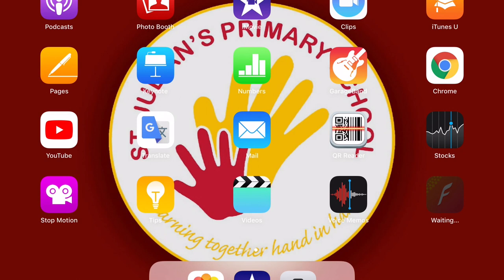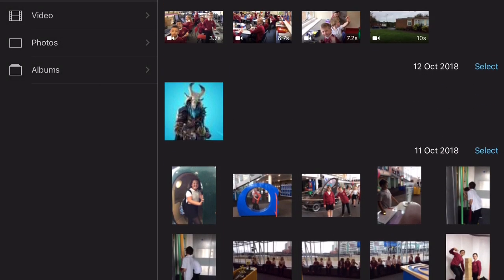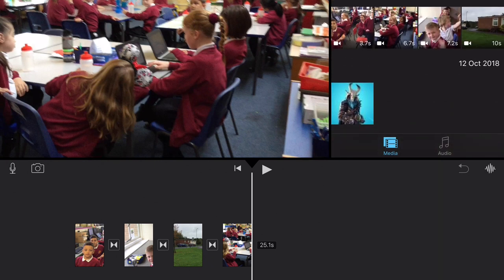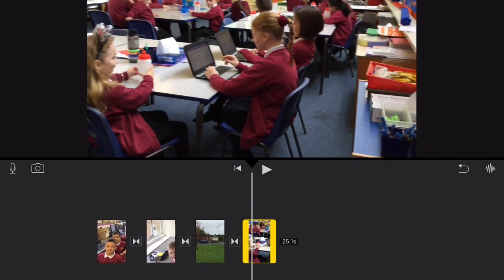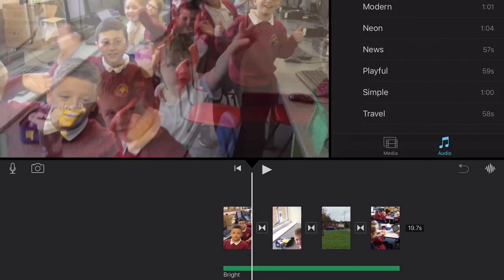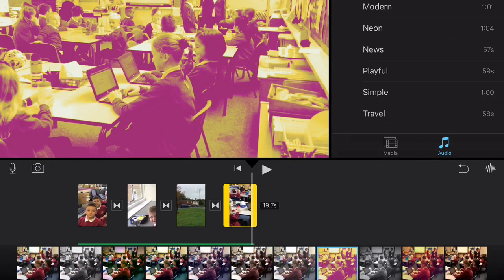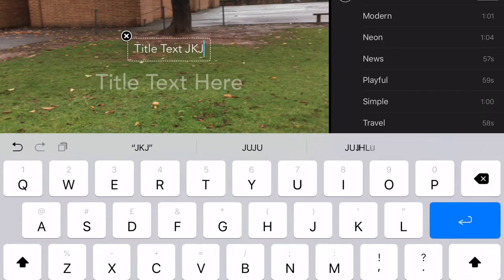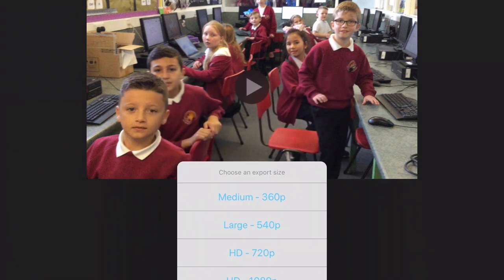iMovie for iPad with Zac 1